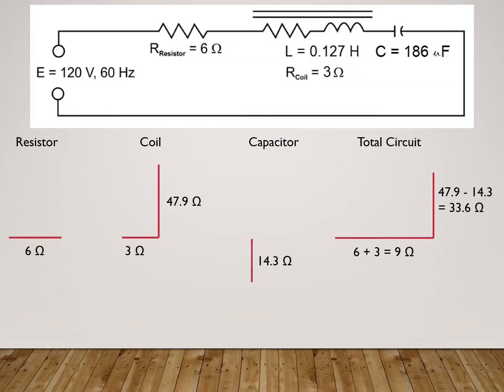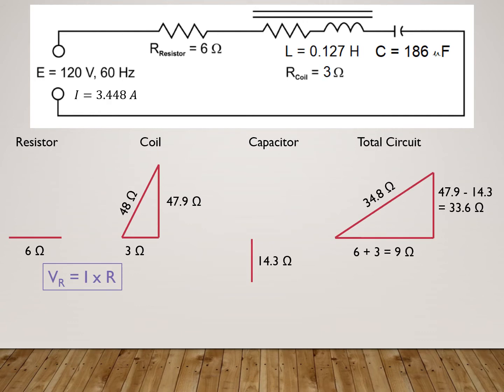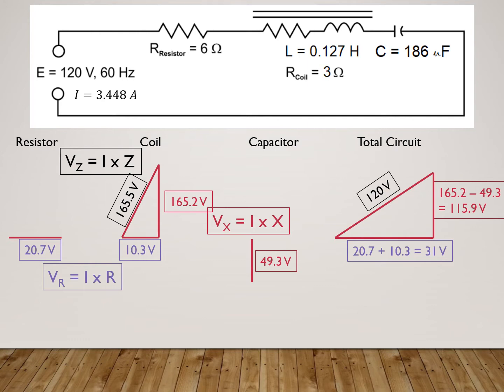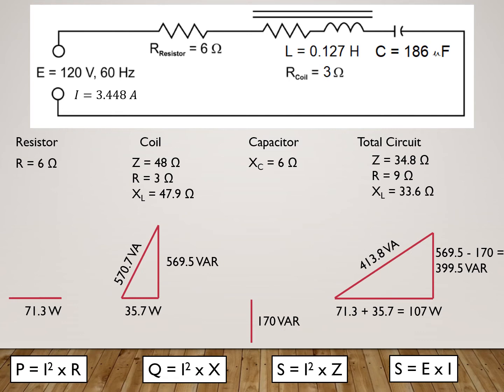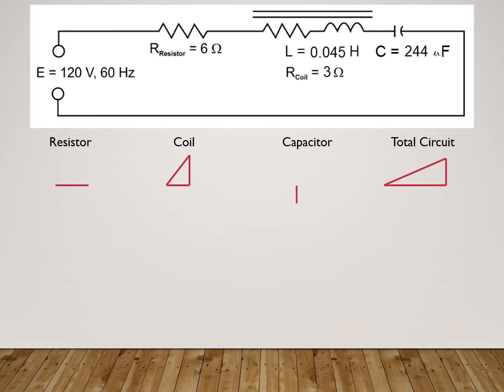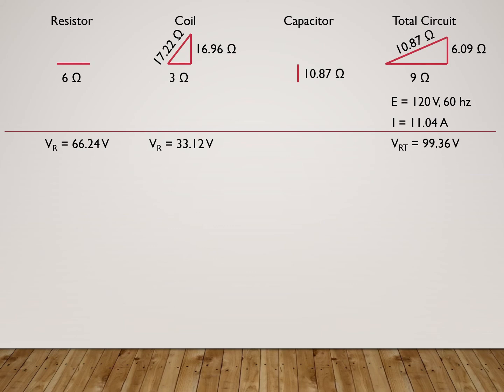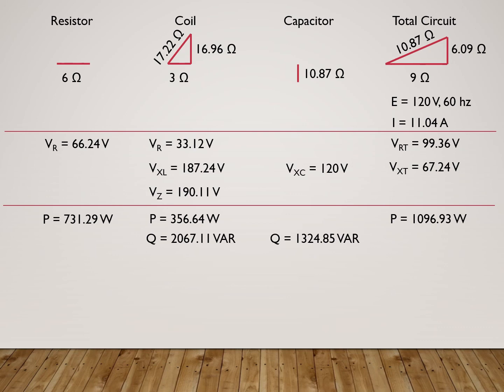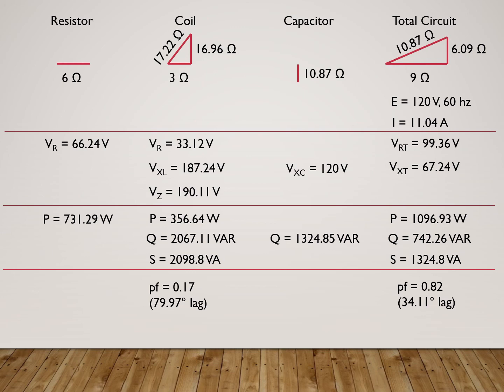202c Series rlc circuits Part 3